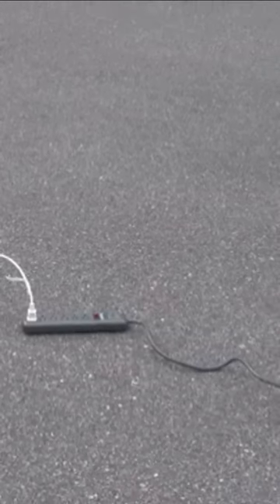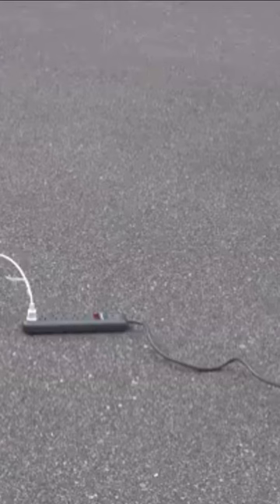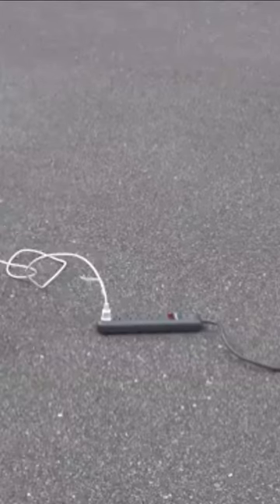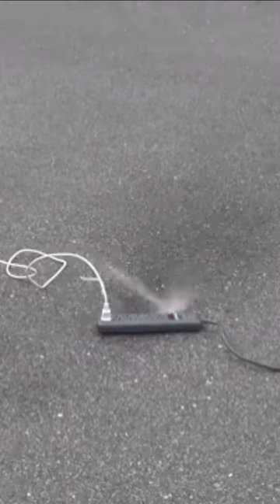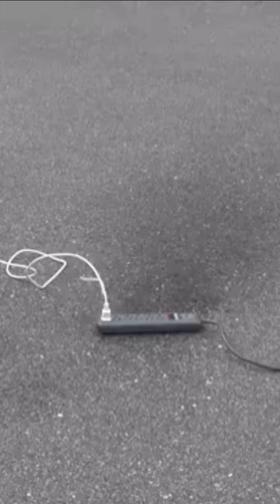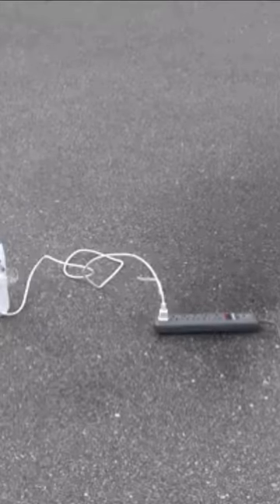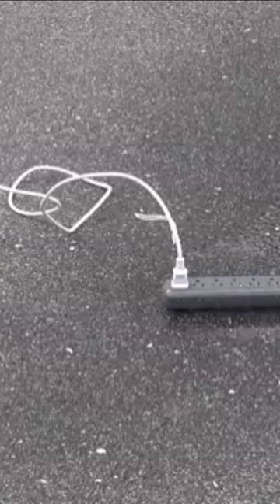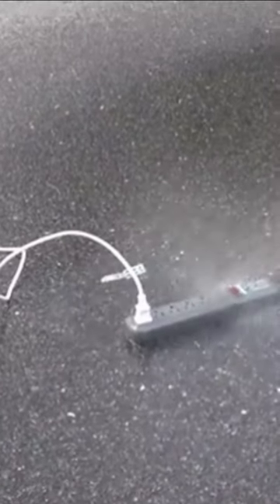what will happen if you pour water into 220V AC outlet?🔥😲😭